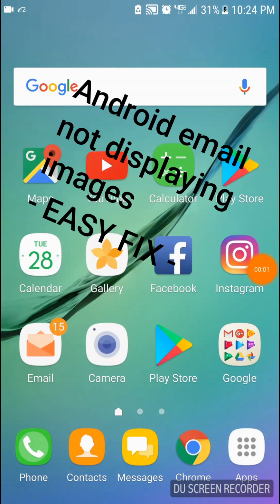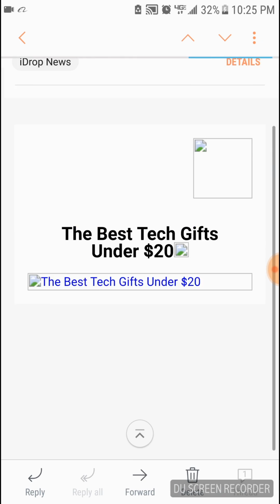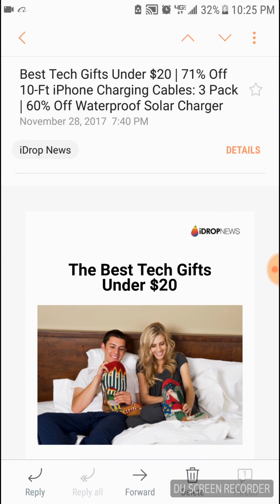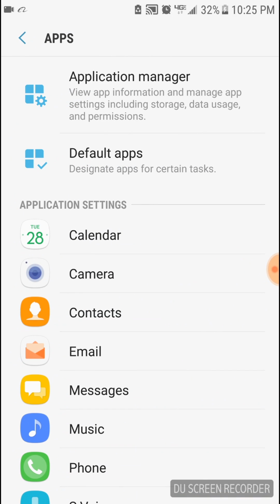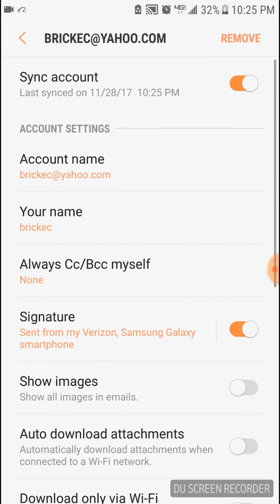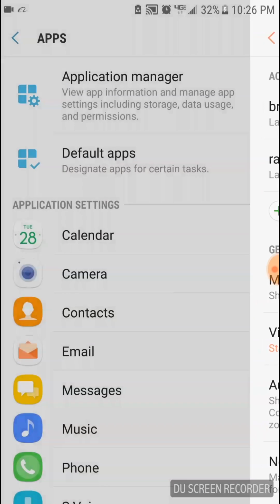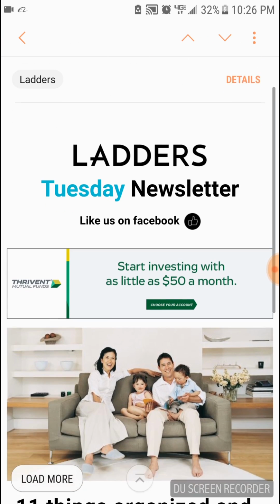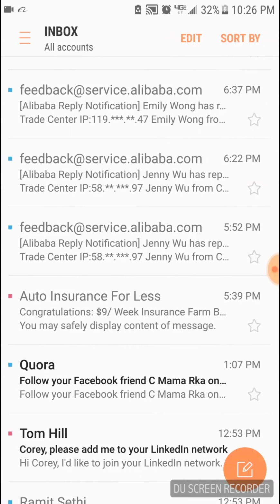Android email not displaying images - EASY FIX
Are you frustrated because your Android phone is not displaying images in your emails like it should be?  This is the quick and easy fix!

Can I have your attention for one last minute before you go?  YouTube has demonetized or limited delivery of ads on all of my videos that deal with depression or suicide.  As you know, this is something that is very important to me and I would like to continue to help as many people as I can through my message.  If you would like to support my efforts, I will gladly accept donations of any size to my PayPal account

Earn a 6-Figure Side-Income Online

(WATCH asap)
STOP: Even You Can Make $$ every day – Chance of a Lifetime!

My special guest’s 3-Step “No Product Funnel” can be duplicated to start earning a significant income online.

He’ll show an enormous amount of proof on the training that HE and his STUDENTS are doing that pretty effortlessly. So, make sure you register now to claim your spot on this special training.

FREE 5-DAY "ACTION PLAN" Shows You How to Work Less, Earn Significantly More Without the Pain of the Grind...
Stop Living the Life You Hate and Start Designing the LIFE You've Always Wanted. Not only that, you have a CHANCE TO WIN $1,000 just for participating in the challenge...

If you’ve ever dreamed of becoming an online marketer and making your first sale online, check out ClickBank University!  Your first training video is just a couple moments away.. The #1 course that is churning out 6, 7 & even 8 figure online earners!  Go Here now
How One Woman Discovered the Female Fat-Loss Code Missed by Modern Medicine And Lost 84lbs Using a Simple 2-Step Ritual That 100% Guarantees Shocking Daily Weight Loss.
Make Money From YouTube With No Filming, No Marketing And No Website!  You’re not going to believe this!
I LOVE THAT YOU’RE ENJOYING MY STUFF HERE ON YOUTUBE. THE FTC REQUIRES THAT I LET YOU KNOW I MAY HAVE AN AFFILIATE RELATIONSHIP WITH SOME OR ALL OF THE VENDORS, BUSINESSES OR WEBSITES I LIST OR RECOMMEND IN THE DESCRIPTION OF MY VIDEOS. HAVING SAID THAT, I MAY BE COMPENSATED IF YOU BUY STUFF FROM OR THROUGH THESE LINKS! I DON’T TAKE YOUR TRUST LIGHTLY AND I DON’T RECOMMEND ANYTHING LIGHTLY! I JUST WISH I COULD TAKE MYSELF MORE LIGHTLY LOL.. BUT ALL KIDDING ASIDE I WANT TO SAY A BIG THANK YOU FOR SUPPORTING MY CHANNEL BY FOLLOWING MY RECOMMENDATIONS AND MAKING MY DAY EVERY TIME AN AFFILIATE SALE OR COMMISSION COMES THROUGH. YOU REALLY HAVE NO IDEA HOW MUCH IT MEANS TO ME AND HOW MUCH IT LIGHTS UP MY SPIRITS EVERY TIME I MAKE A REFERRAL FEE AND HELP SOMEONE IN THE PROCESS. 🙏 🙏 🙏  Thank you!